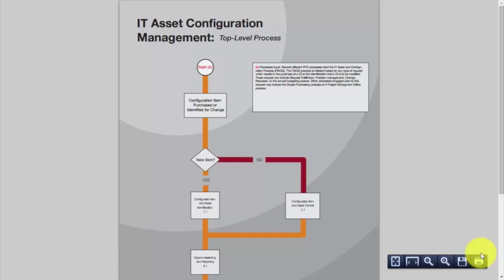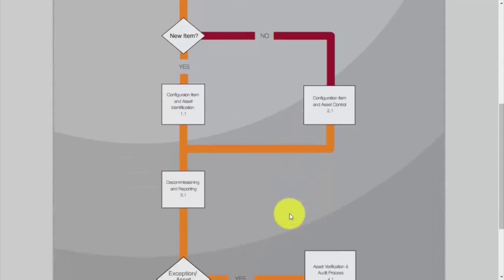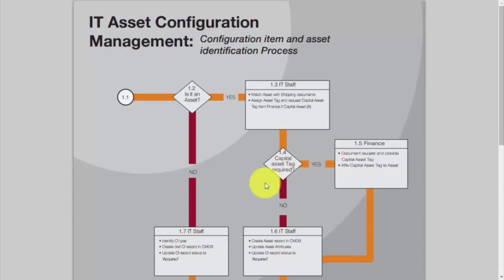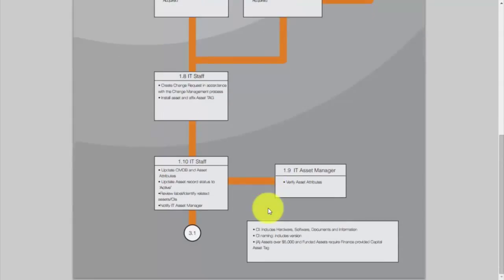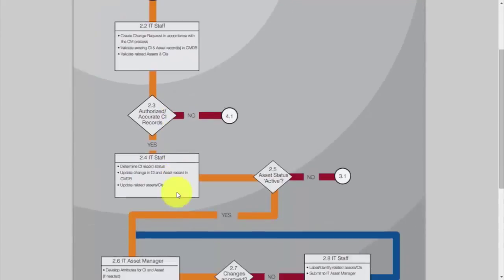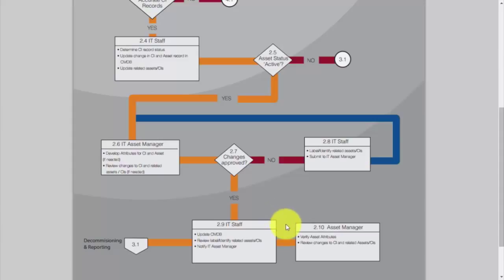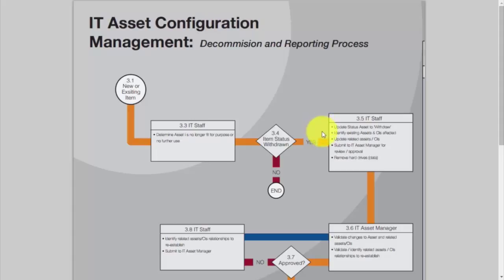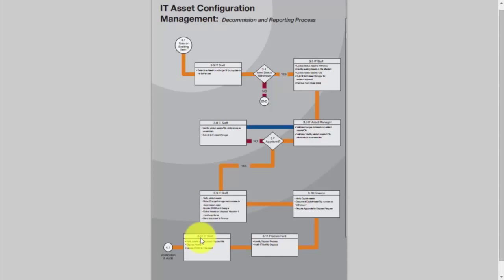RTD-ITSM-05 Asset Configuration